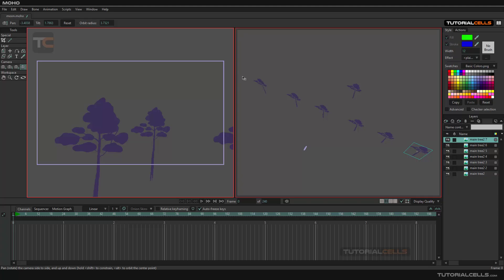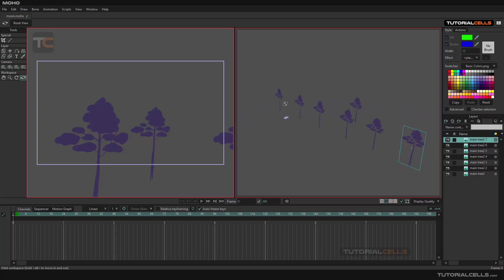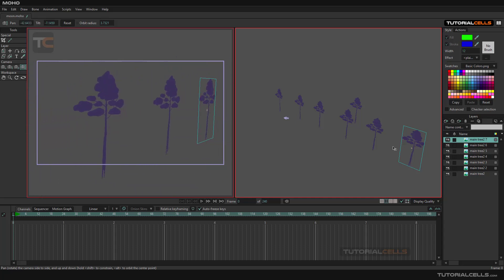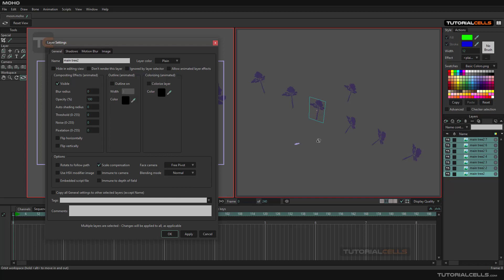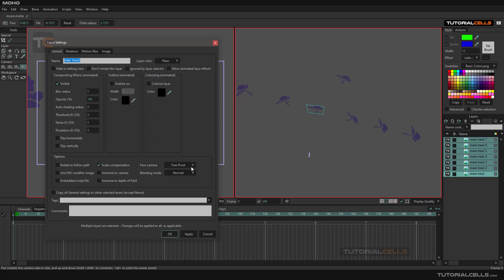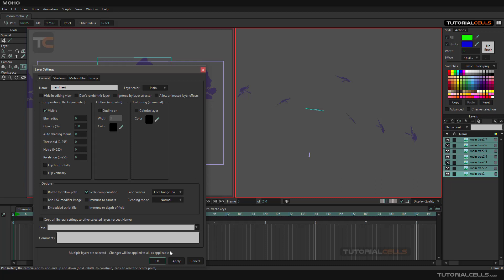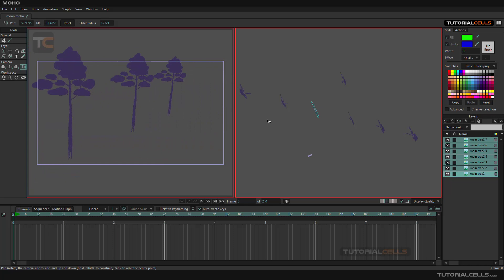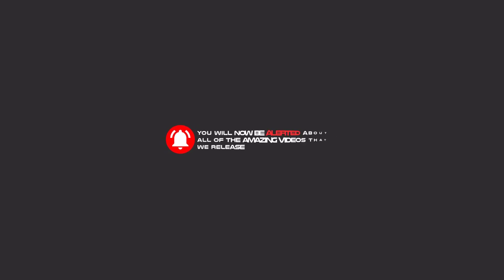0059. face to camera setting in moho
face to camera setting